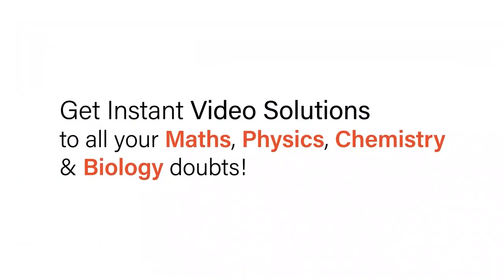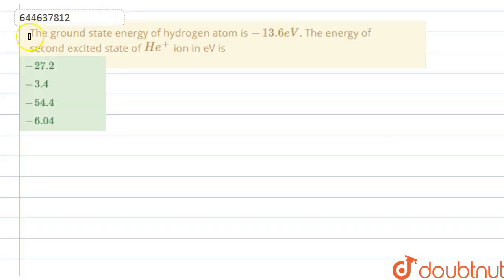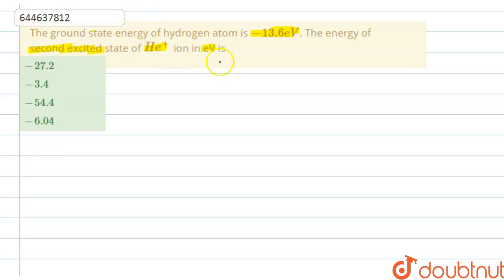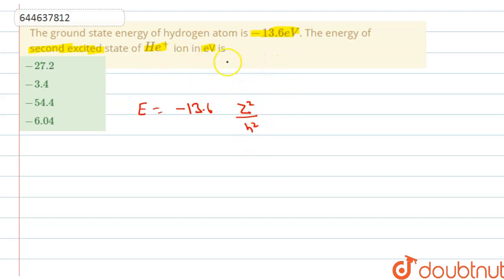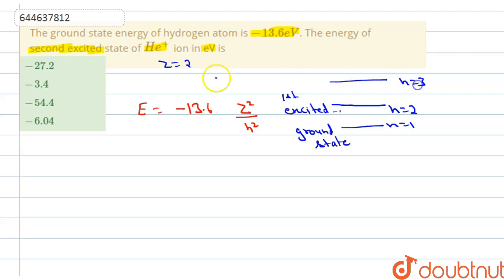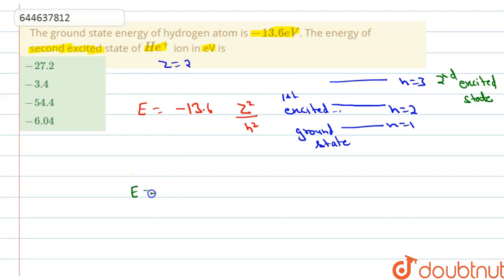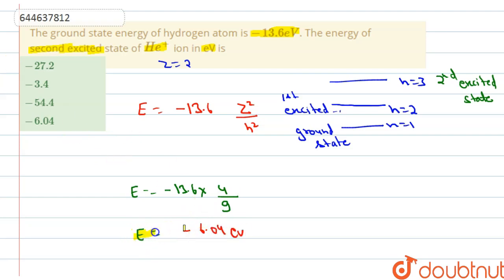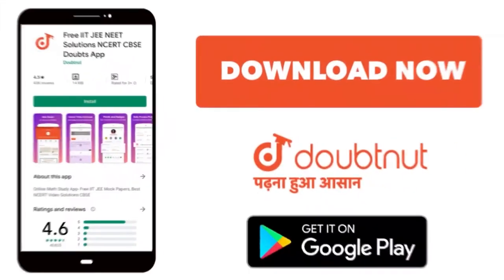The ground state energy of hydrogen atom is -13.6 eV. The energy of second excited state of He^(...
The ground state energy of hydrogen atom is -13.6 eV. The energy of second excited state of He^(+) ion in eV is
Class: 12
Subject: CHEMISTRY
Chapter: ATOMIC STRUCTURE
Board:IIT JEE

👉 Have Any Query? Ask Us.